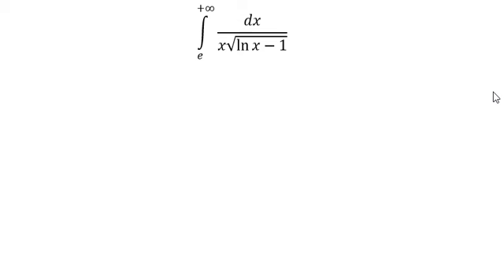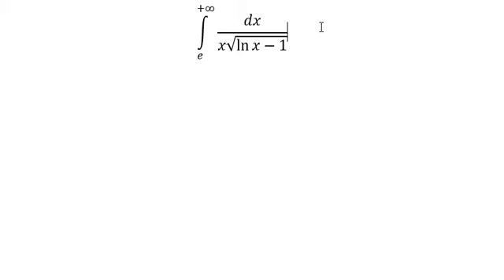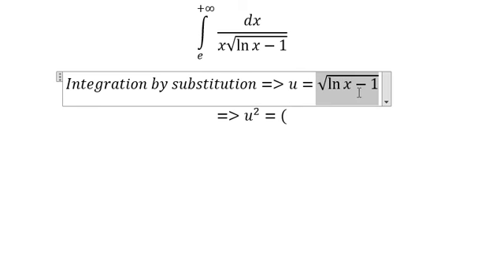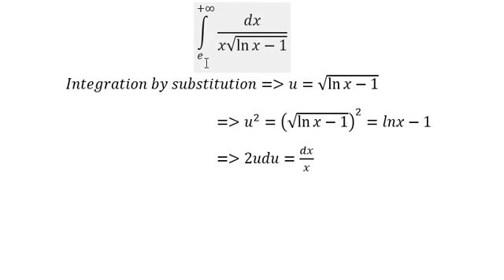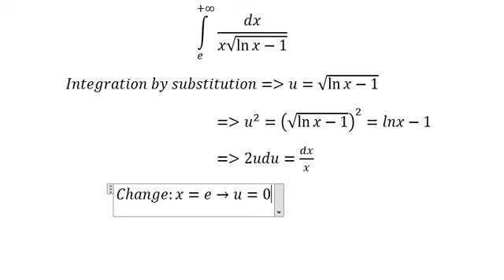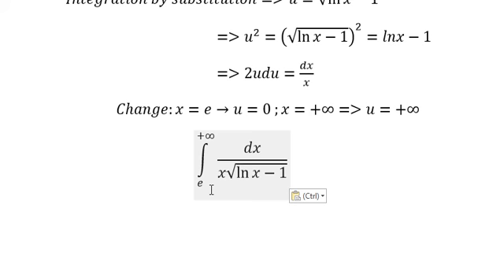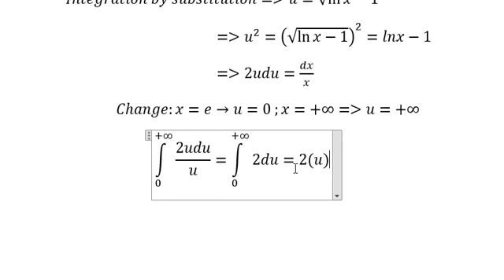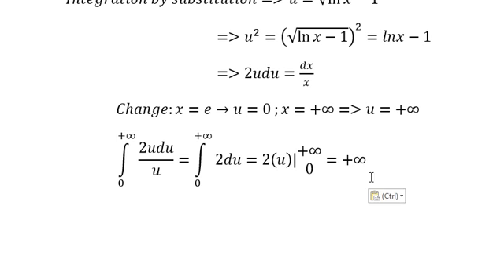Calculus Help: Integral of dx/(x√(ln⁡x-1)) - Integration by substitution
Here is one way to answer this integral